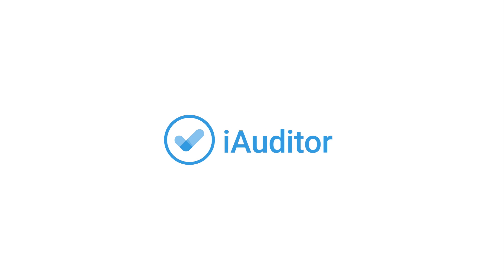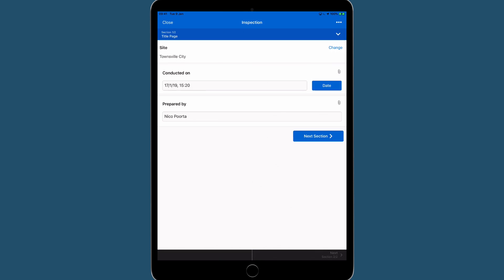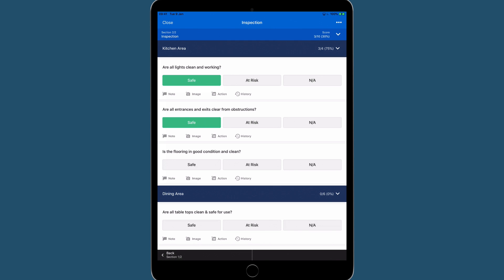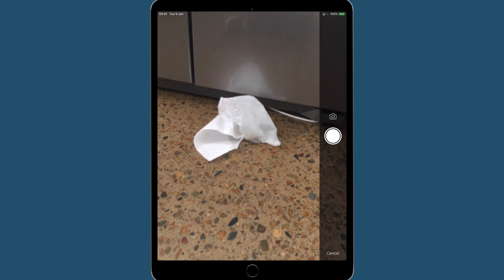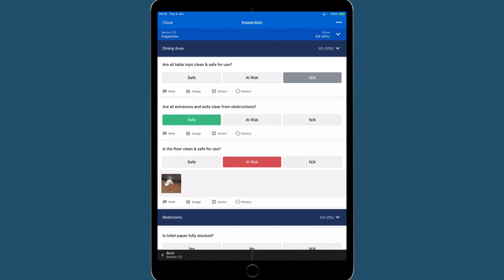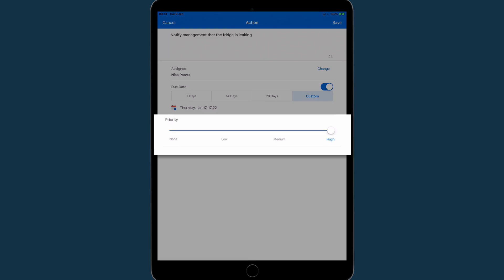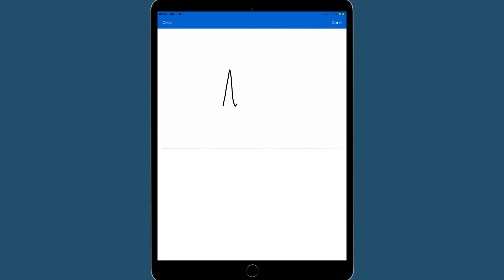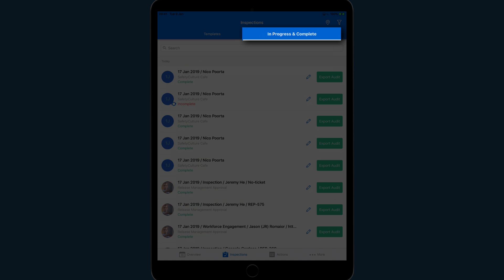SafetyCulture (formerly iAuditor) Conducting an Inspection | iOS Mobile Devices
Here's how to complete an inspection using the SafetyCulture (formerly iAuditor) app on an iPad. It's easy!
The SafetyCulture interface will look similar across all mobile devices such as phones, iPhones and tablets.
Any questions? Navigate to our Live Chat feature in the 'More' tab.